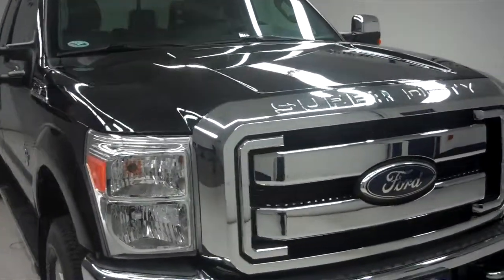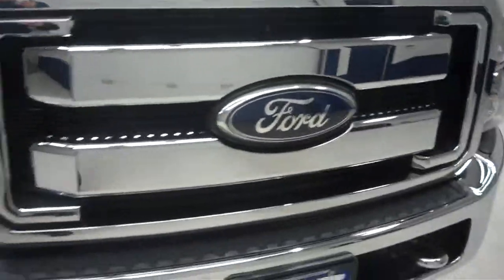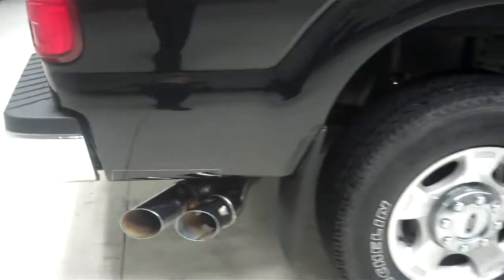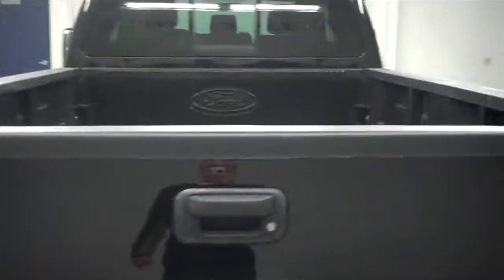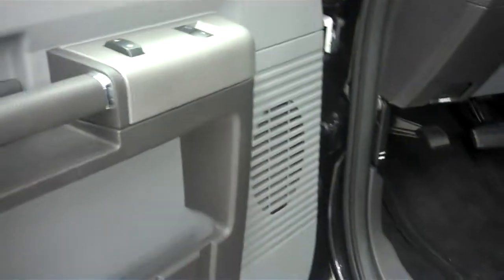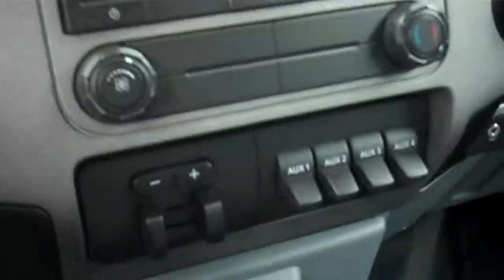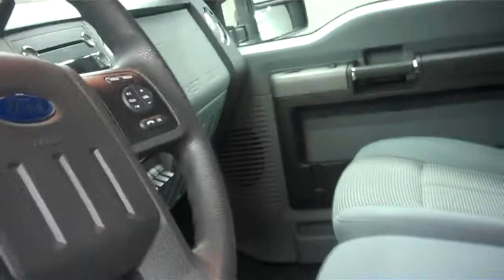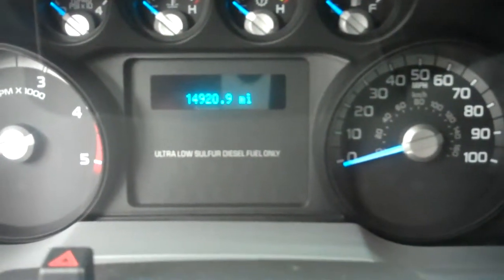J5877 2011 Ford F-250 Super Duty SUPERCAB-LONG-XLT-6.7L DIESEL-4WD-FX4 $37,997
STOCK: J5877
PRICE: $37,997
MILES: 14,912
VIN: 1FT7X2BT5BEB94608
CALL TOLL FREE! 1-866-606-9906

6.7 LITER POWERSTROKE DIESEL, SUPERCAB EXTENDED CAB FOUR DOOR, LONG BOX, XLT PACKAGE, SIX SPEED AUTOMATIC TRANSMISSION WITH OPTIONAL MANUAL TAP SHIFT, TURN DIAL 4X4 FOUR WHEEL DRIVE, GRAY CLOTH INTERIOR, POWER DRIVERS SEAT, 40/20/40 SPLIT BENCH SEATING WITH HIDDEN CENTER SEAT STORAGE COMPARTMENT, FX4 OFFROAD SUSPENSION SYSTEM, TOWING PACKAGE(RECEIVER HITCH, TRANSMISSION COOLER, & WIRING), 3.55 GEARS WITH LIMITED SLIP DIFFERENTIAL, POWERSCOPE POWER HEATED/POWER TELESCOPING/POWER FOLD IN TOW POWER MIRRORS WITH BUILT IN DIRECTIONAL SIGNALS, FORD FACTORY STAINLESS STEEL STEPBARS, INTEGRATED TOW COMMAND ELECTRIC BRAKE CONTROLLER, 4 UPFITTER SWITCHES, MICHELIN LTX LT275/70 R18 TIRES, FACTORY ALLOY RIMS, 4-WHEEL DISC BRAKES, BEDLINER, CHROME TRIMMED MIRRORS, CHROME TIPPED EXHAUST, CHROME TRIMMED GRILL, BEDRAIL COVERS, LOCKING TAILGATE, RAISE ASSIST TAILGATE, FOG LIGHTS, KEYLESS ENTRY, DRIVERSIDE DOORCODE ENTRY, CD PLAYER, SYNC SYSTEM WITH HANDS FREE BLUETOOTH PHONE, AUXILIARY JACK, USB JACK, SIRIUS/XM SATELLITE RADIO CAPABILITIES SIRIUS / XM, POWER SLIDING REAR WINDOW, REVERSE SENSORS, MULTI-FUNCTION STEERING WHEEL, COMPASS/TEMPERATURE/MILEAGE DISPLAY, AIR, CRUISE CONTROL, TILT, POWER LOCKS, POWER WINDOWS, FACTORY BUMPER TO BUMPER WARRANTY UNTIL 36,000 MILES! FACTORY POWERTRAIN WARRANTY UNTIL 60,000 MILES! FACTORY WARRANTY ON POWERSTROKE DIESEL UNTIL 100,000 MILES! THIS TRUCK IS ELIGIBLE FOR A 100,000 MILE PARTS AND SERVICE AGREEMENT! 1 OWNER! CLEAN AUTOCHECK! RUNS AND DRIVES EXCELLENT! THIS IS ONE OF THE SHARPEST 2011 FORD F250 SUPER CAB EXTENDEDCAB LONGBOX 3/4 TON POWERSTROKE DIESELS WE HAVE EVER HAD ON OUR LOT! MAKE YOUR MOVE BEFORE THIS SUPER CLEAN 4WD IS GONE! 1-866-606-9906. VIEW OUR COMPLETE INVENTORY OF AROUND 500 VEHICLES ***If you are looking for financing Lenz Truck Center can help! We have on the spot financing! Bad Credit or Good we will work with our 17 banks to get you approved and for a great rate! If you live far away or close to us we make it our promise to make sure you are a happy customer before, during, and after the sale! Lenz Truck Center has been in business and family owned for 25 years! With a new generation taking over we plan on making this the place you and your children buy their next vehicle! Lenz Truck Center is the country's fastest growing dealership! Lenz Truck Center has grown from about a 40 vehicle inventory in 1999 to over 400 today! Our selection is unmatched in the industry with more high quality used trucks than anyone in the Midwest. All here in Fond du Lac, WI! All of our vehicles are Lenz Certified and ready to be delivered! All prices are plus any applicable state taxes and service fees. We will do our best to keep all information current and accurate, however the dealership should be contacted for final pricing and availability.

STOCK: J5877
PRICE: $37,997
MILES: 14,912
VIN: 1FT7X2BT5BEB94608